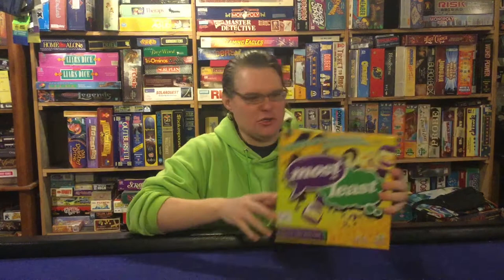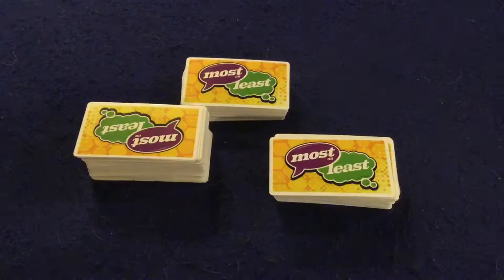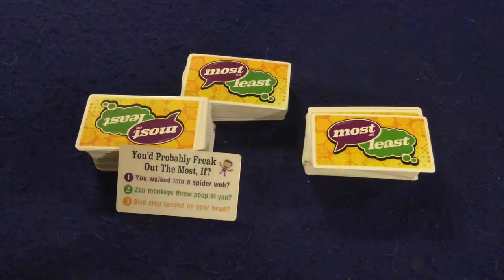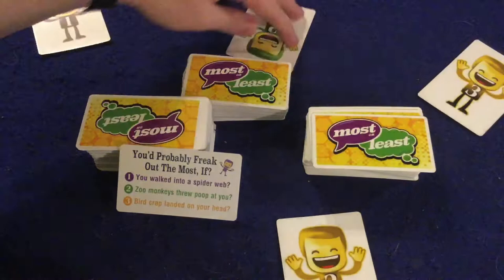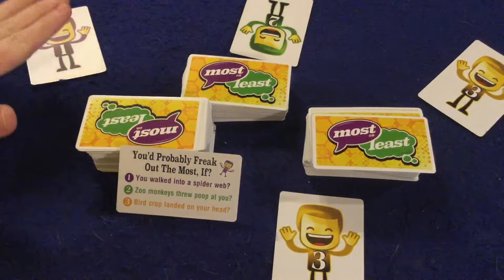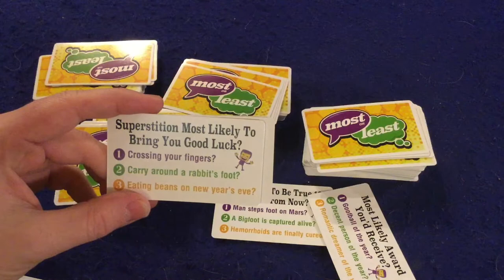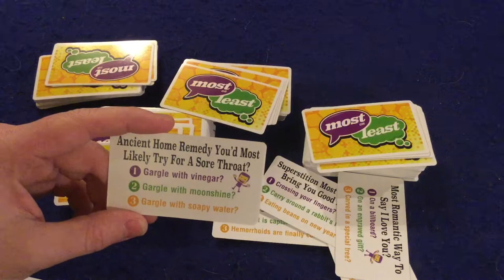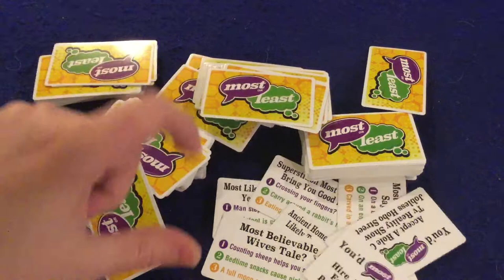Bower's Game Corner: Most Or Least Game Review